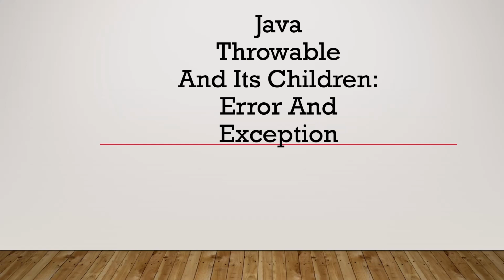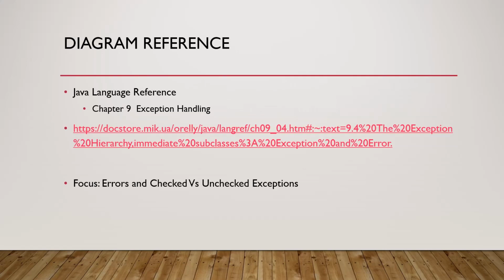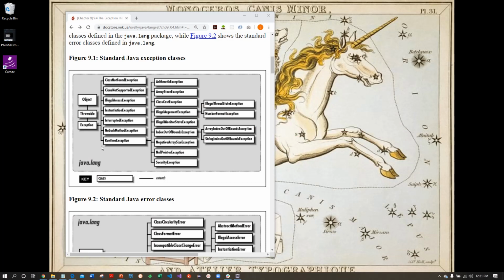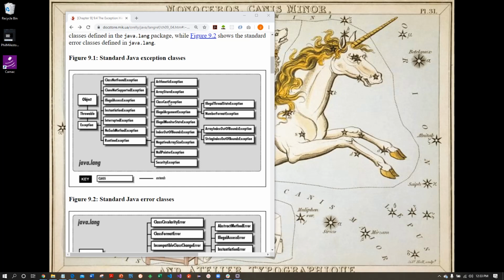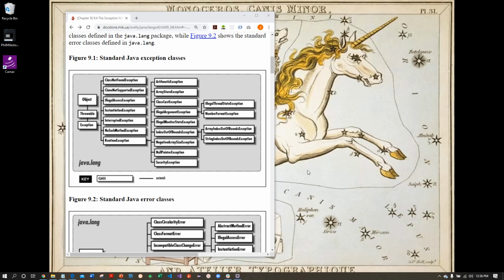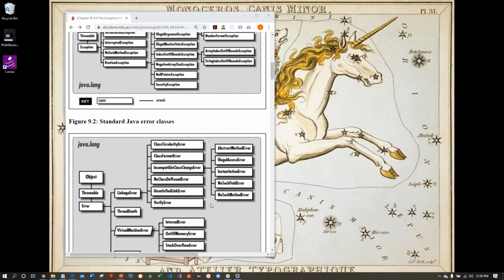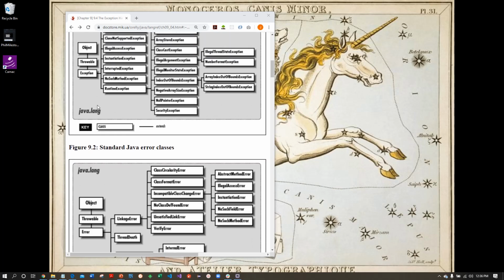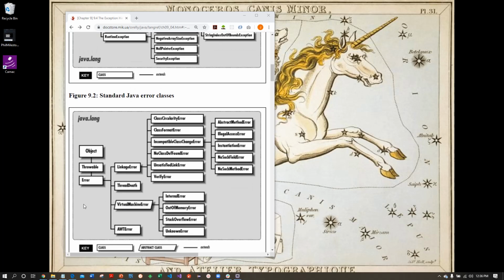Java Throwable Discussion